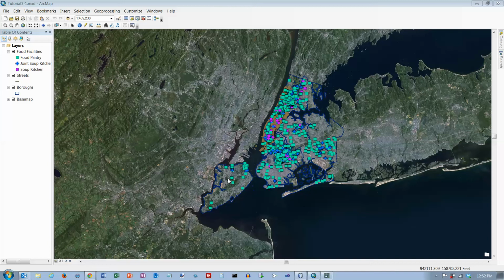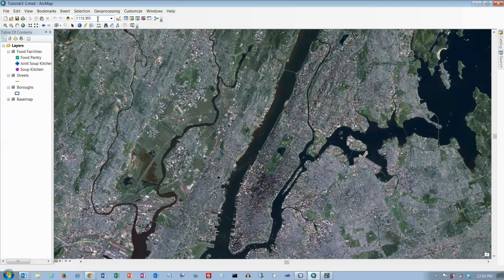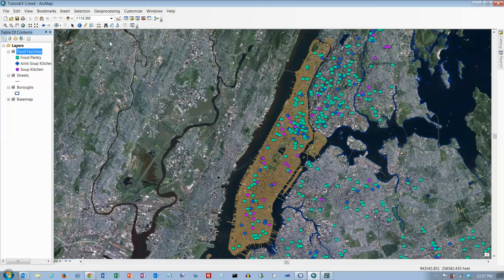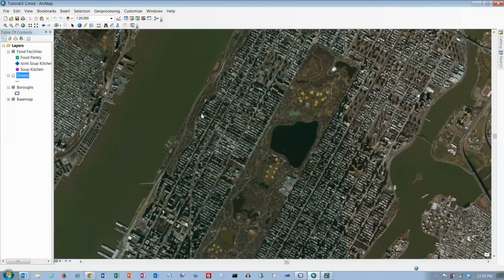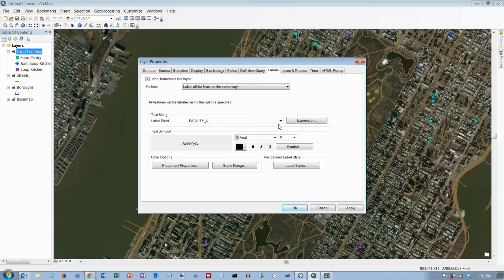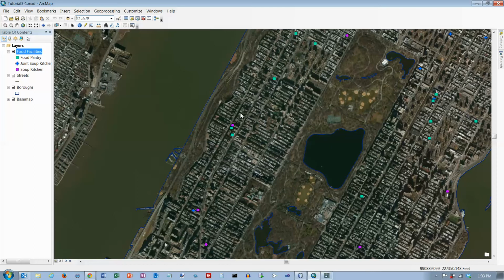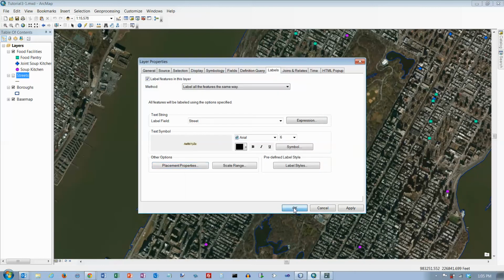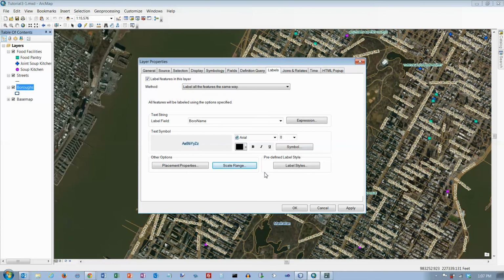ArcGIS 10.1 Tutorial 3-1